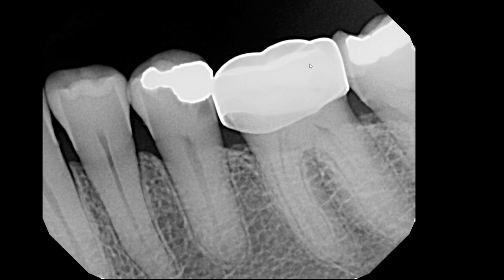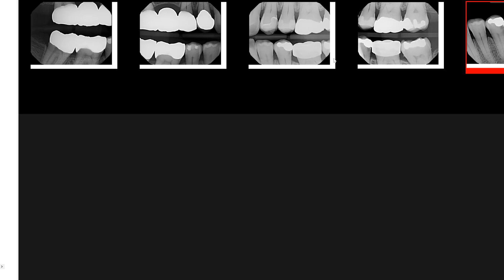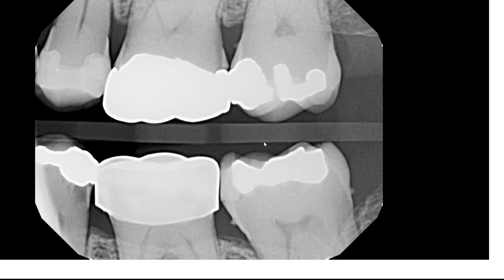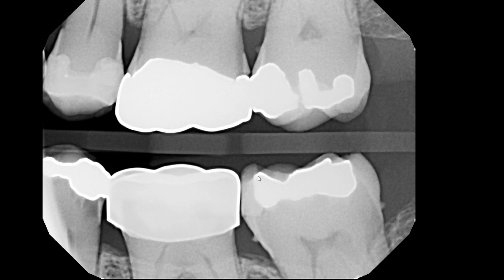Stainless Steel Crown on radiographs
Sung Kim DDS Faculty webpage